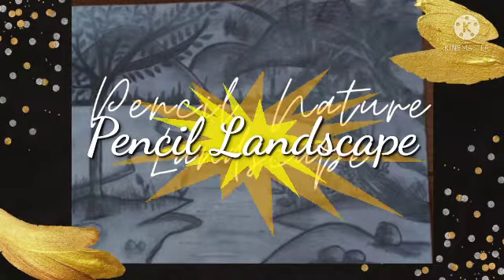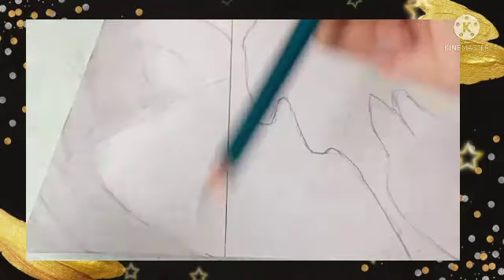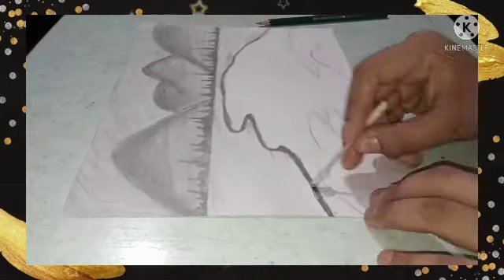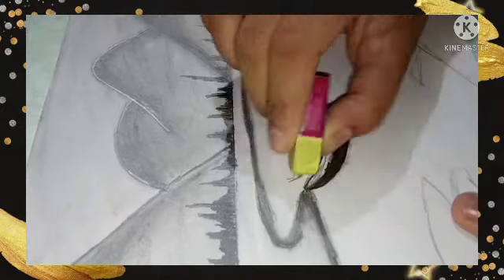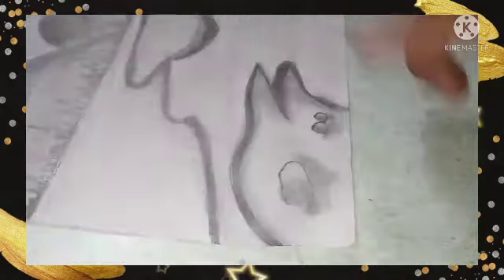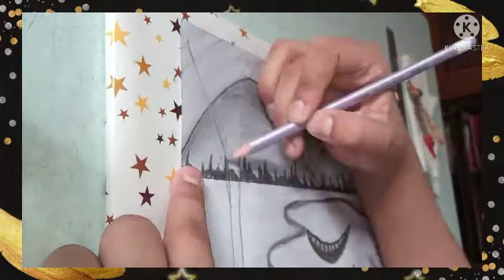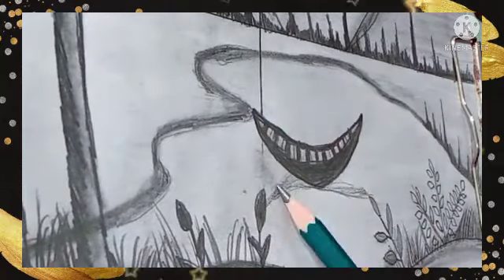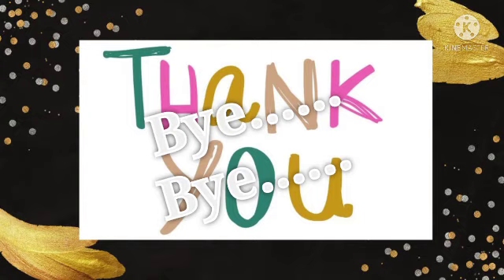Natural Pencil Landscape/Pencil Sketching/Nature Scenery/How To Do Pencil Sketching? /Pencil Scenery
Hello Kids,
You know today we are going to make a best pencil sketch using pencil. yes yes only with pencil we will make a nature sketching. Isn't it so exiting , Yeah it can be as we will learn amazing pencil drawings of nature. So we are going to make Train Bridge Pencil Sketching Scenery

And anyone can make this as this is an easy pencil sketches of nature for beginners , easy pencil drawings and pencil drawings of nature step by step also ….
In this landscape sketch we will do nature sketching and learn pencil drawing with a very simple pencil drawing art form using graphite pencils and many more pencils and then it will become a pencil sketch drawing using pencil sketching.
And this video also contains natural drawing pictures ideas for kids and beginners.
So let's see what basically pencil sketching is.
Pencil drawing, drawing executed with an instrument composed of graphite enclosed in a wood casing and intended either as a sketch for a more elaborate work in another medium, an exercise in visual expression, or a finished work.
A sketch is a rapidly executed freehand drawing that is not usually intended as a finished work.[4] A sketch may serve a number of purposes: it might record something that the artist sees, it might record or develop an idea for later use or it might be used as a quick way of graphically demonstrating an image, idea or principle.

And you know you will only need a very few materials for this pencil drawing scenery –
 1) A4 sheet / Drawing file
2) Hb pencils (2b/4b, 6b/8b)
3) Basic Stationaries

Only this much is needed for this simple nature drawing.
So do try this nature drawing sketch. You know this easy pencil art is very easy to make as I have shared the basics of making pencil sketches online also. This is basically a pencil landscape.

this is the playlist of amazing pencil drawings as this contains cool pencil drawings and pencil sketches of nature also………..

And once you will learn these easy simple scenery drawing then you can also try it on a wall and then it will become a cool & simple wall pencil drawing.
And even you can just hang your landscape drawing with pencil on the wall simply as these sketches are also a cool wall art, home décor, and room décor, simple and cool wall paintings.
If you like my video then pls share these with your family and friends.
So check out these and give your reviews in the comment section. Next video will be out very soon.

 pencil sketching
 pencil landscape
 nature sketching
 pencil drawing
 pencil art
 pencil sketch drawing
 graphite
 easy pencil drawings
 pencil shading drawing
 pencil shading
 easy sketches to draw with pencil
 simple pencil drawing
 scenery sketch
 easy pencil sketch
 pencil art drawing
 pencil sketches for beginners
 landscape sketch
 easy pencil drawings for beginners
 beautiful sketch
 best drawing pencils
 pencil sketch art
 simple scenery drawing pencil
 pencil drawing for beginners
 best pencil sketches
 simple pencil sketch
 pencil sketch drawing easy
 nature pencil drawing
 3d pencil drawing
 best pencils for drawing and shading
 sketching from nature and surrounding
 pencil portraits
 pencil art for beginners
 simple nature drawing
 simple scenery drawing
 nature drawing sketch
 pencil sketch online
 beautiful pencil drawings
 pencil drawing scenery
 easy pencil art
 beautiful pencil sketches
 cool pencil drawings
 pencil sketches of nature
 amazing pencil drawings
 pencil scenery
 simple pencil art
 pencil sketch scenery
 landscape drawing with pencil
 10b pencil
 simple pencil drawings of nature
 simple pencil drawings for beginners
 pencil drawing for beginners step by step
 scenery drawing sketch
 beautiful sketch drawing
 pencil sketch for kids
 easy pencil drawings for kids
 simple wall pencil drawings
 amazing pencil drawings of nature
 easy pencil drawings for beginners step by step
 pencil shading scenery
 pencil sketch painting
 natural drawing pictures
  easy simple pencil drawing pictures
 simple pencil drawing ideas
 pencil drawing images
 pencil drawings of nature step by step
 pencil sketch of nature beauty
 nature drawing with pencil
 easy pencil sketches of nature for beginners
 pencil drawing images of nature
 nature drawing easy and simple